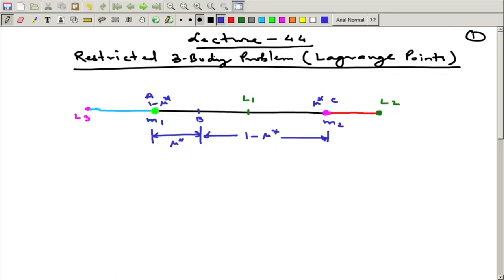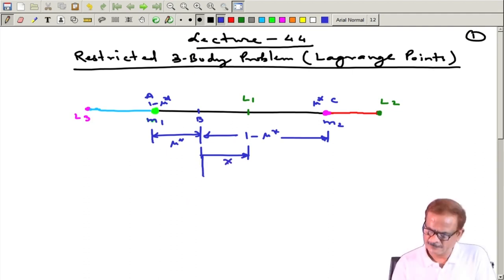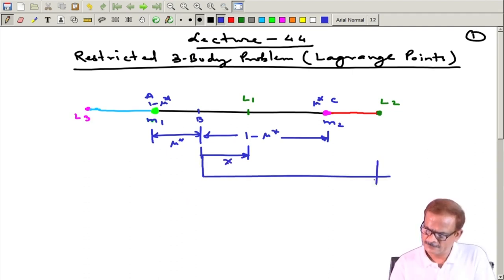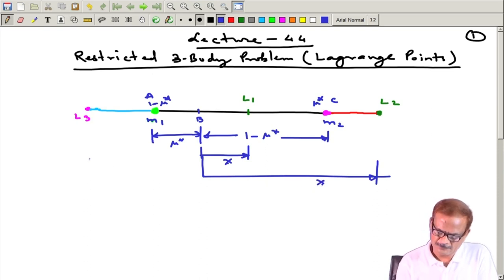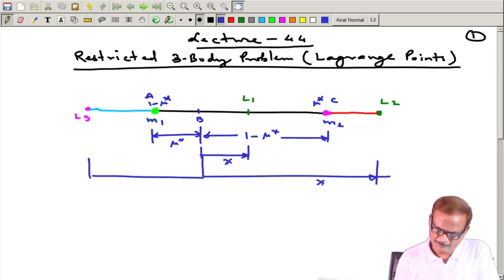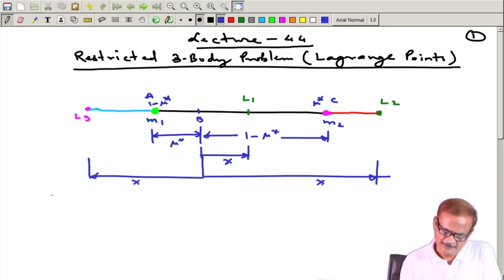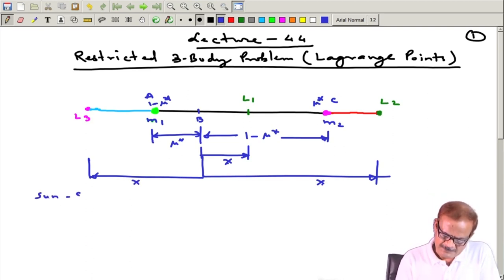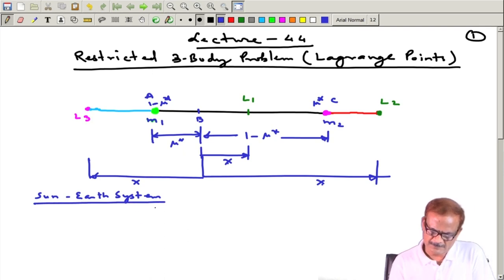Lec 44: Restricted 3-Body Problem (Contd.)